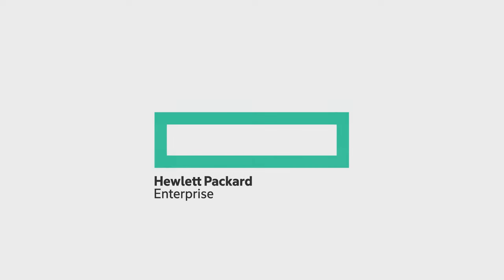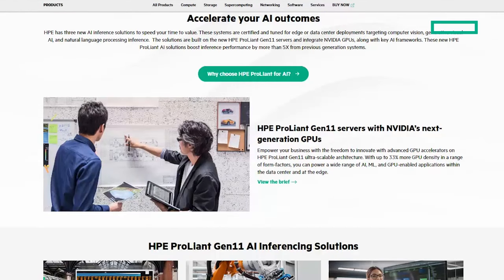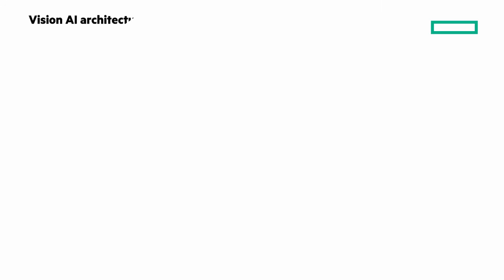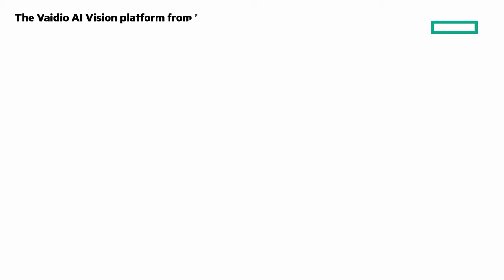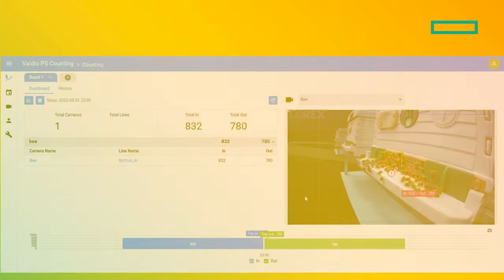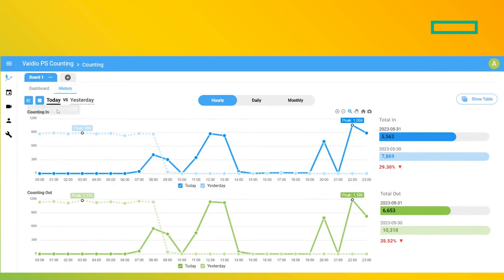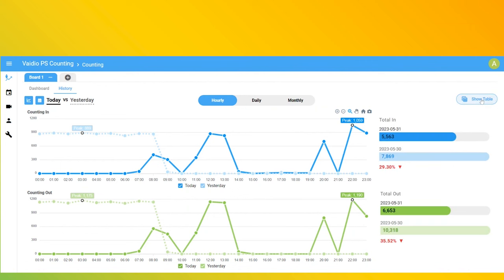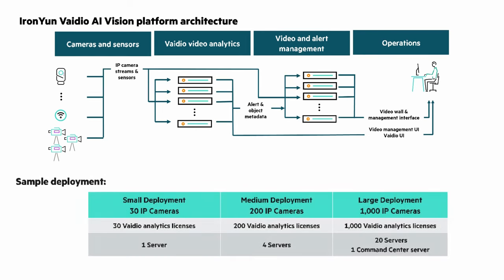HPE Vision AI beehive demo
To demonstrate the power of AI, we deployed IronYun’s Vaidio platform on a HPE ProLiant DL320 Gen11 server with NVIDIA L4 GPUs at our resident beehive at HPE headquarters in Houston. The AI enabled video analytics can identify and count how many bees are coming in and going out. See more in this video.